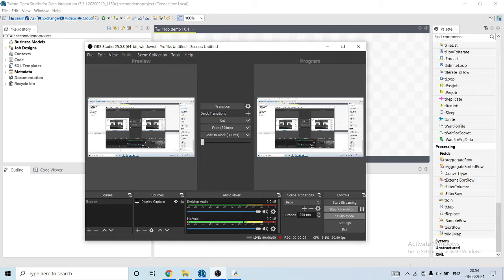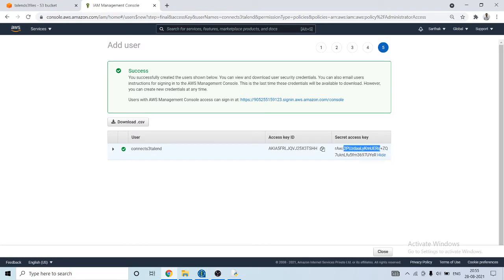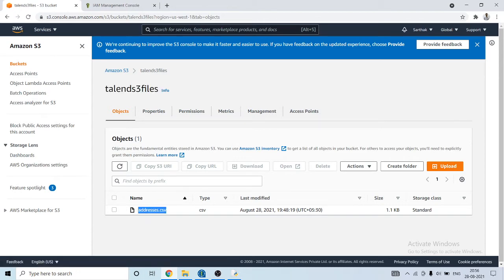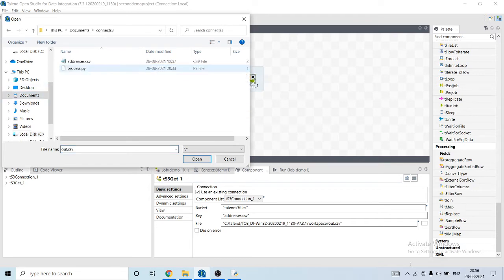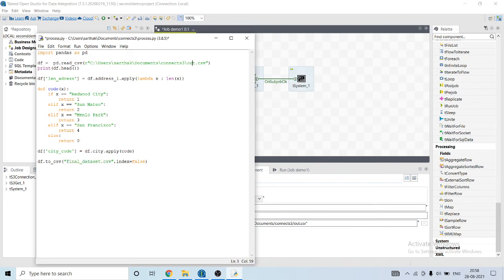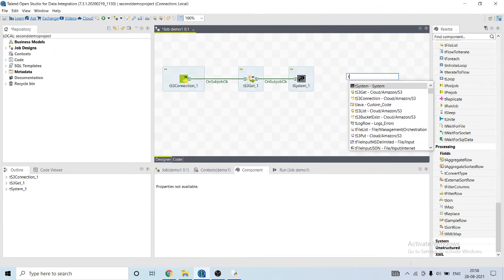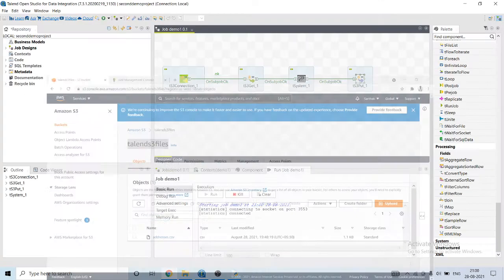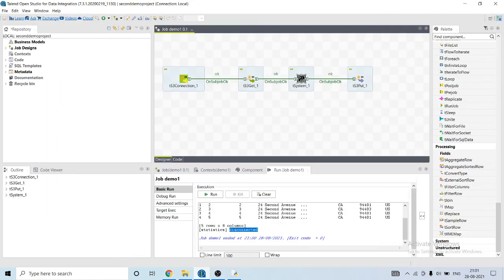Building Complex Data Pipeline in Talend: Fetch, Process, and Push to S3 Bucket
Welcome to our Talend data engineering tutorial! In this video, we'll guide you through the process of building a complex data pipeline entirely within Talend. We'll demonstrate how to fetch a dataset, process it, and finally push it to an S3 bucket, leveraging the powerful capabilities of Talend for end-to-end data integration.

In this tutorial, you'll learn:
1. Setup connection to AWS using tS3Connection
2. Fetch dataset from S3 bucket using tS3Get component
3. Run python Code using tSystem component
4. Push the processed dataset to S3 bucket using tS3Put component

Note :  Inside the python file while reading dataset specify the same file name which will be download after running tS3Get component so that it will be read by pd.read_csv  otherwise it will throw an error

By the end of this tutorial, you'll have the knowledge and skills to confidently design and execute complex data pipelines entirely within Talend, enabling you to streamline your data integration workflows and leverage the power of cloud storage with AWS S3.